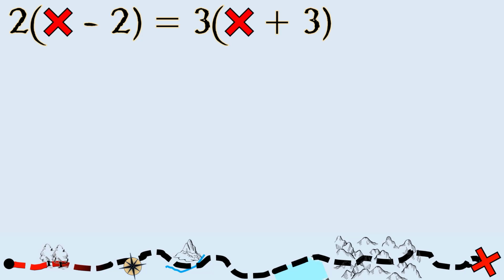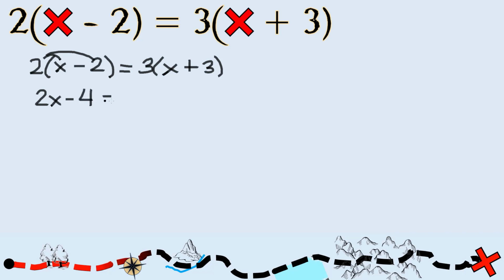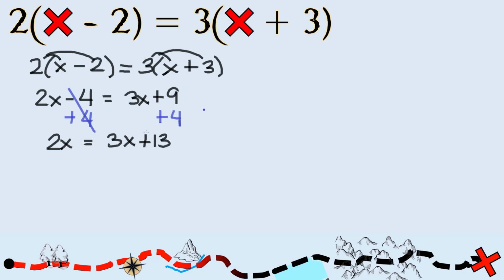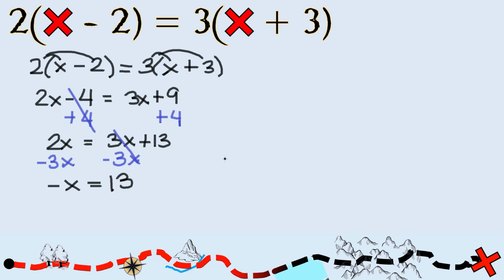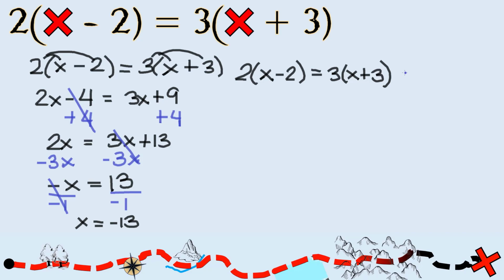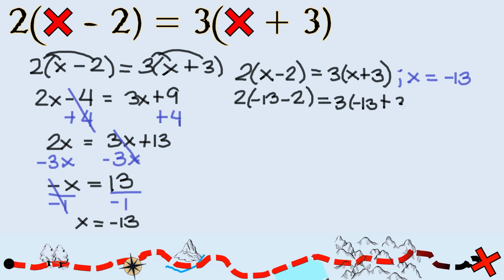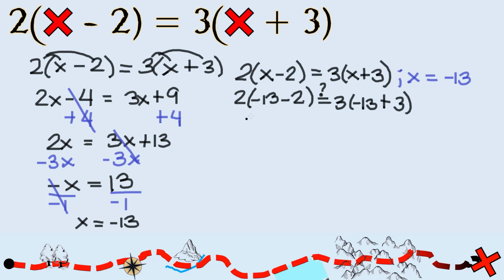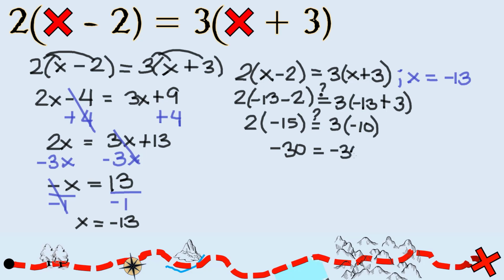2(x - 2) = 3(x + 3) [The Unknown : Linear Equations in One Variable]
2(x - 2) = 3(x + 3)  [The Unknown : Linear Equations in One Variable]

Credits to
1. MS PowerPoint for video production.
2. Camtasia 2019 for video editing.
3. Treasure Island ☠ - Epic journey background Music No Copyright made available by FMK - Free Music Kingdom YouTube Channel.